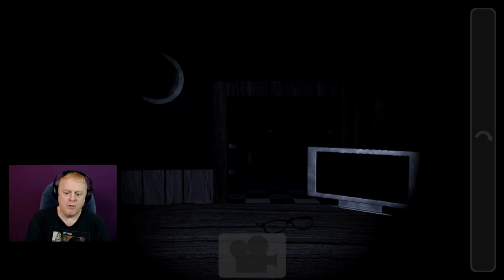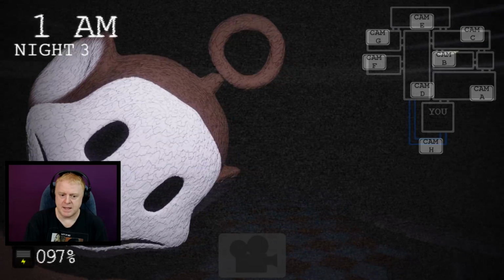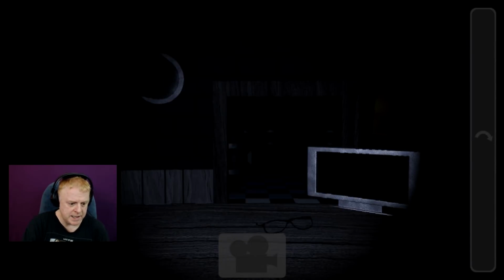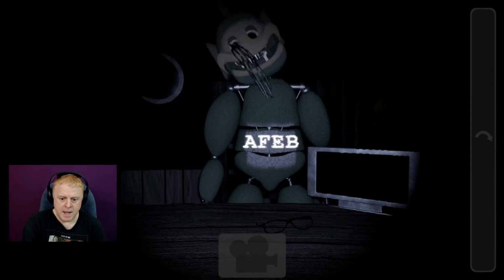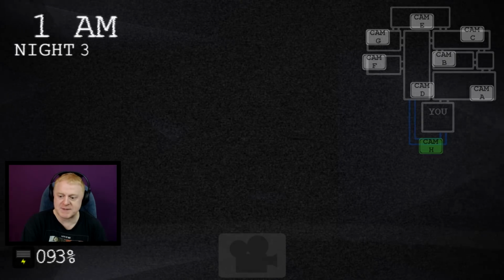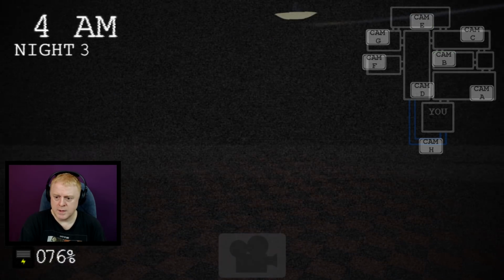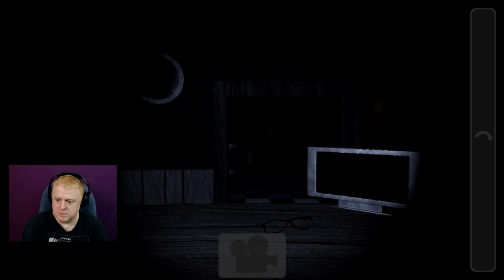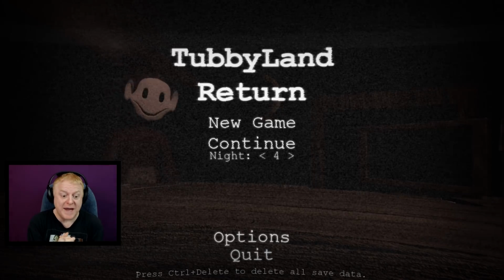DIPSY HAS A CODE | TUBBYLAND RETURN - NIGHT 3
About my channel - I do not swear in my videos. It is for all ages and focuses on delivering a fun time no matter what type of game i am playing.